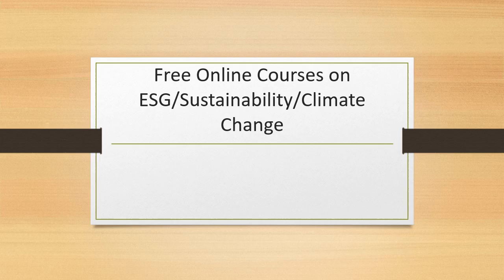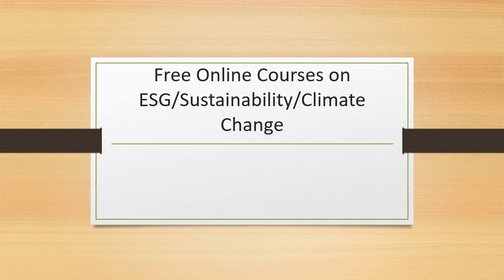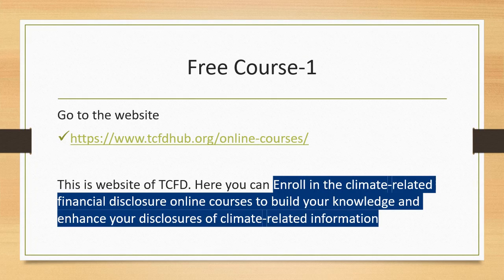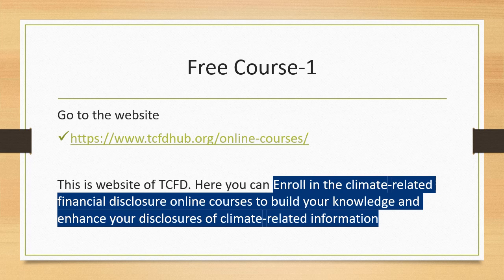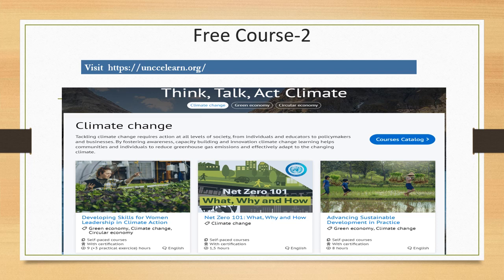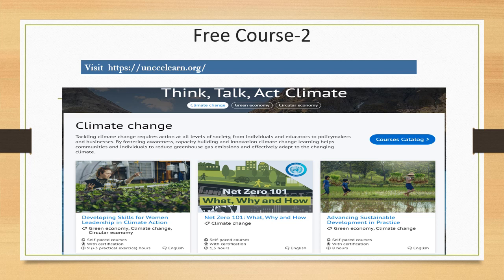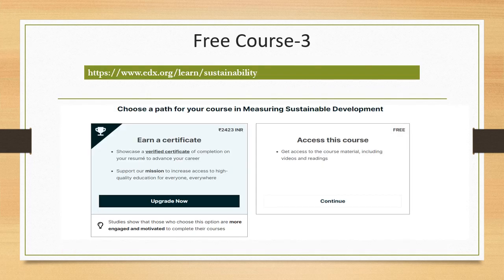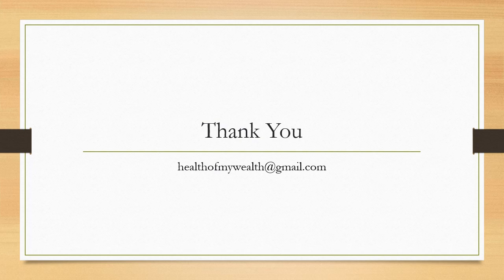Free Online Courses on Sustainability/ESG/ Climate Change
Learn about three free online courses on  Sustainability/ESG/ Climate Change